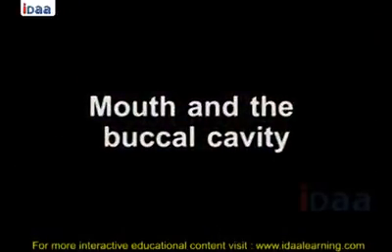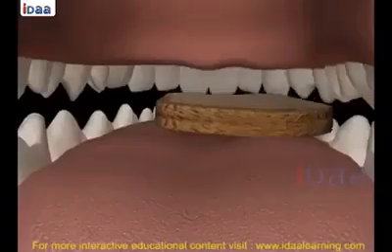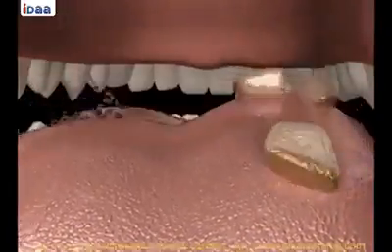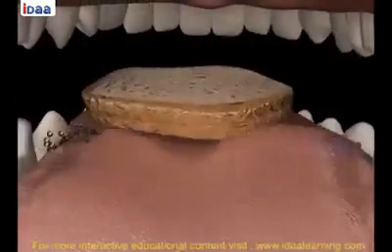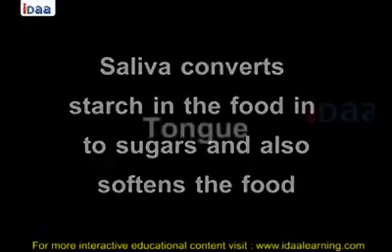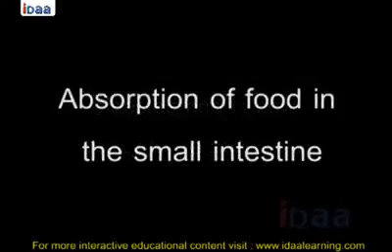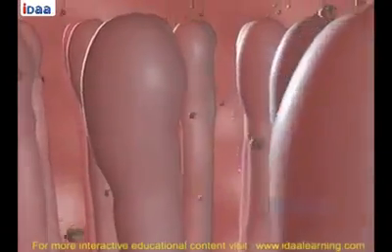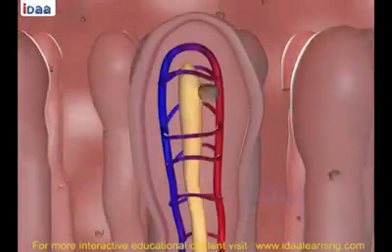How food is digested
Everyone please see this especially the kids who doesn't understand the concept